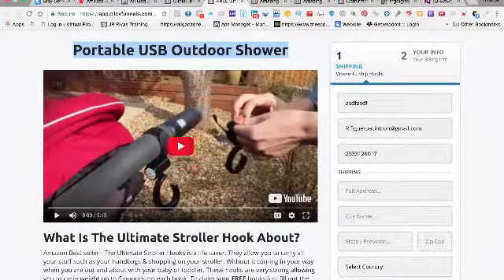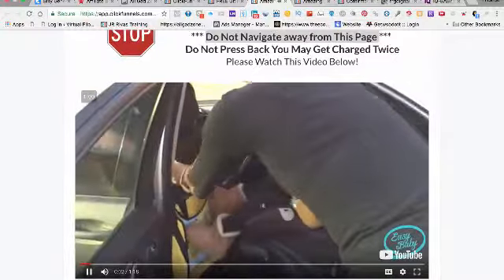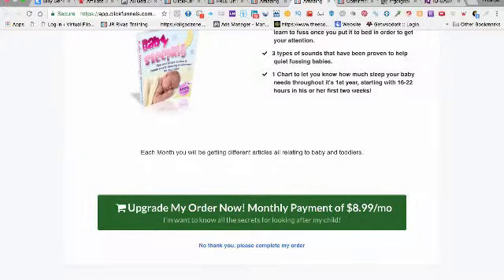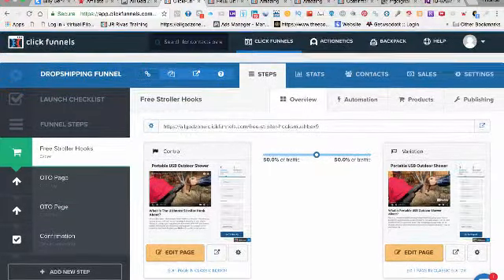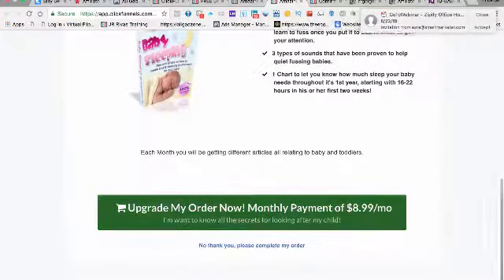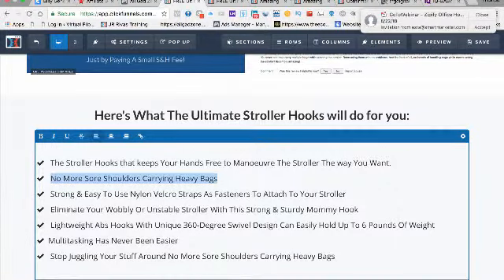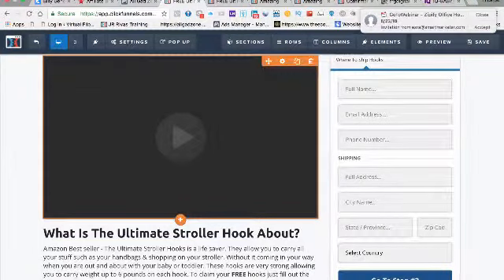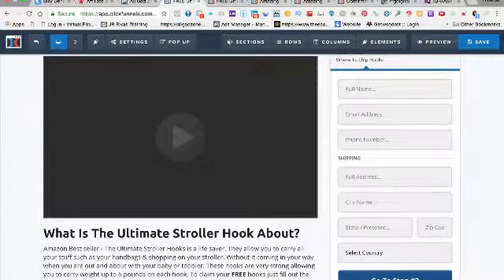The Ultimate Ecommerce Funnel For Shopify - Using Click Funnels - FREE Trial